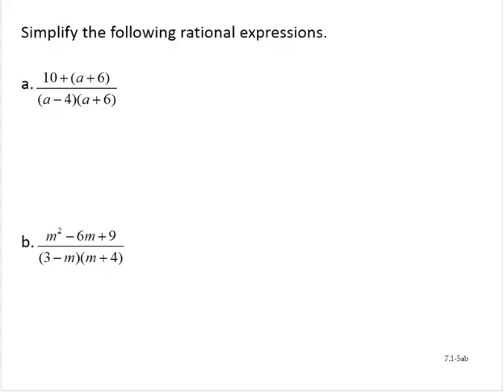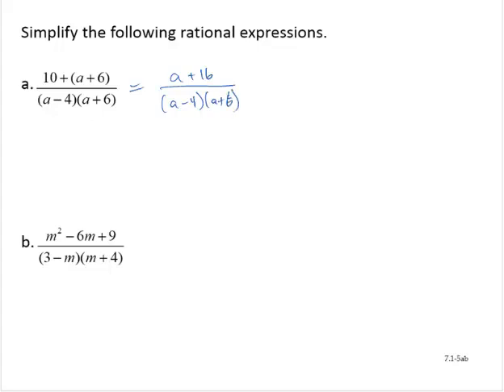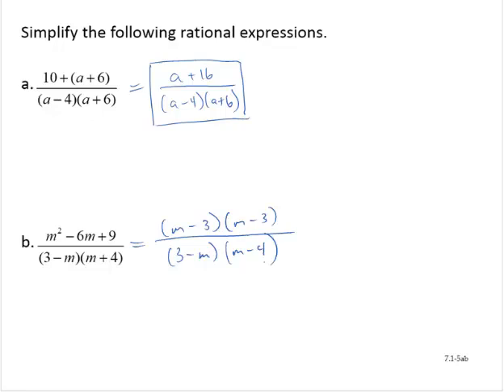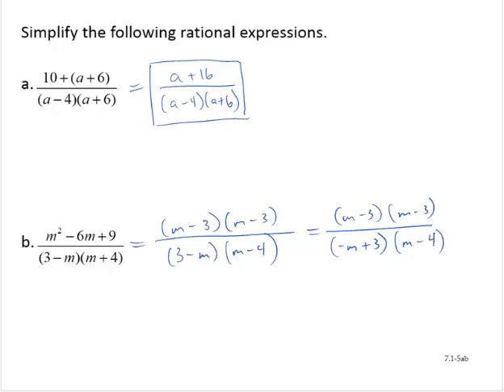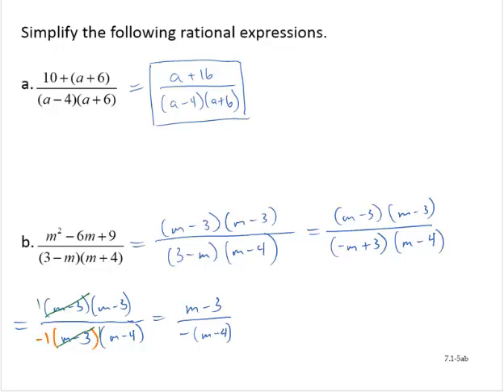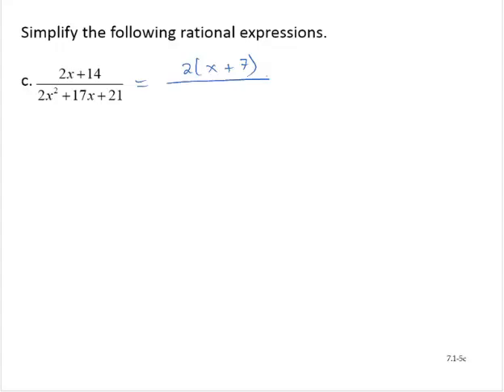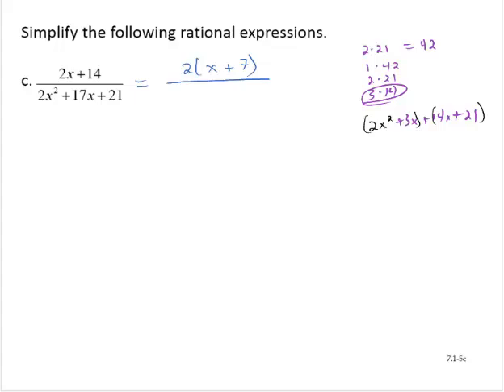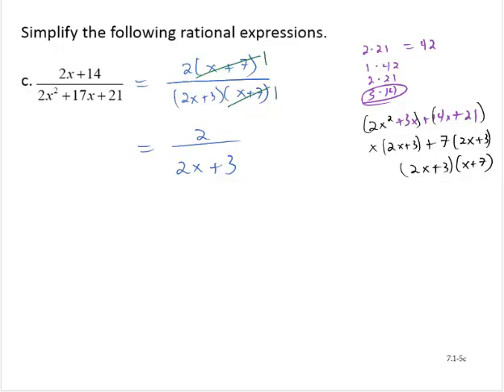BA Clark 7 1 5